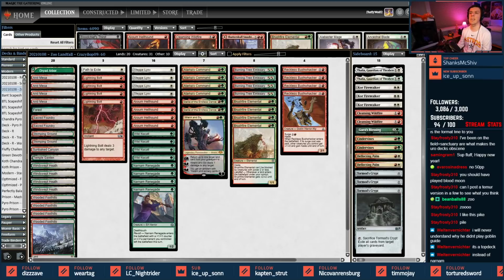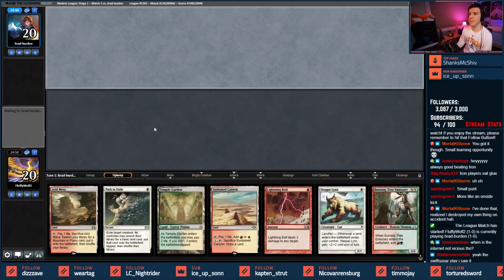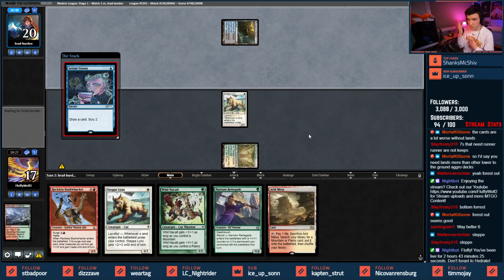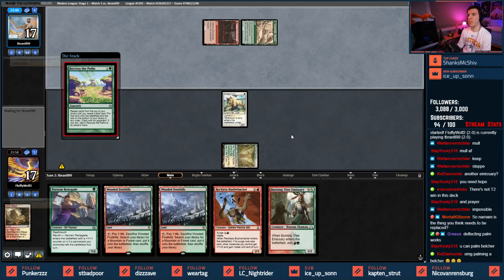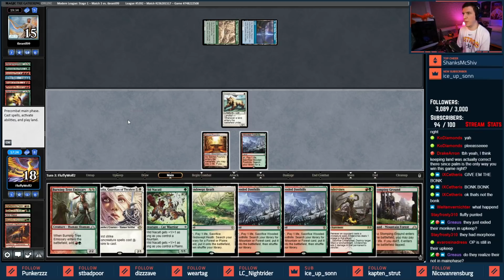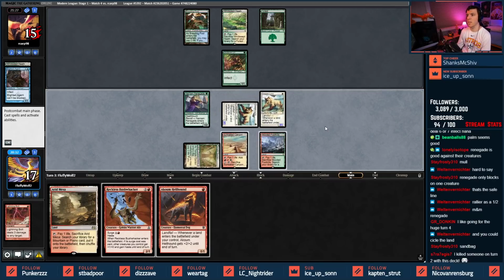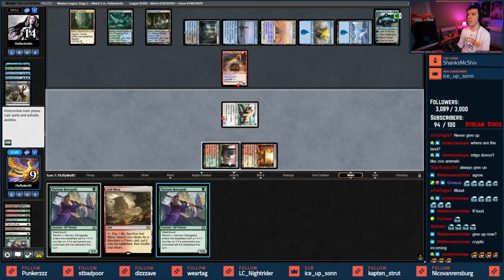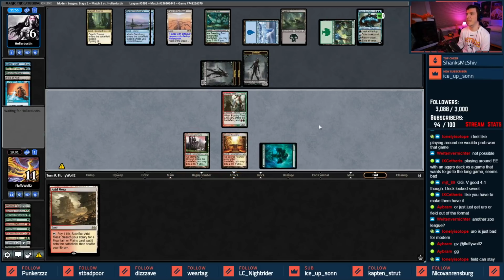💥[Modern] Zoo Landfall 🔴 Naya Lands 🟢 Never went so FAST ⚪️!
Timeline to Skip Around - Your reading here is much appreciated, here's the info to help you view it better!
»▶️» Deck Overview: [0:00]
»1️⃣» Match 1: [3:30]
»2️⃣» Match 2: [15:35]
»3️⃣» Match 3: [36:40]
»4️⃣» Match 4: [56:45]
»5️⃣» Match 5: [1:11:20]